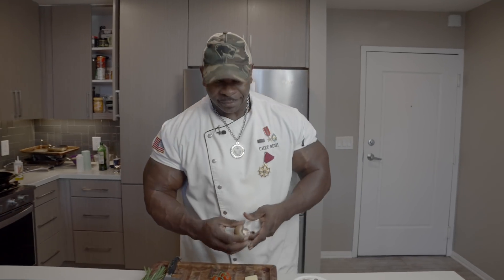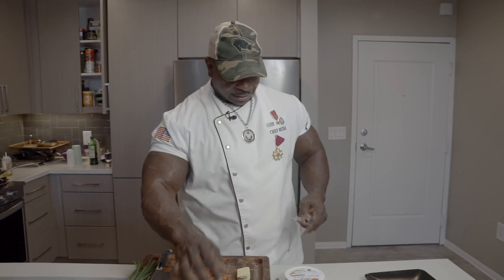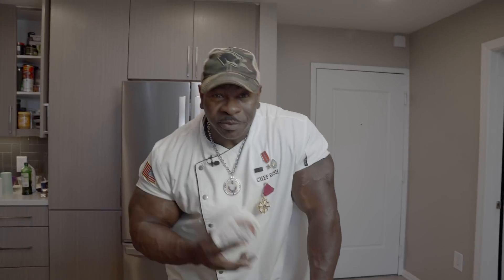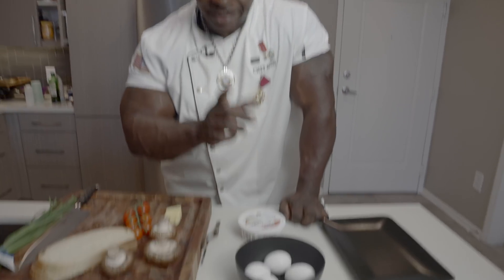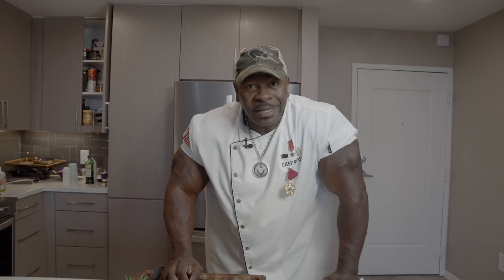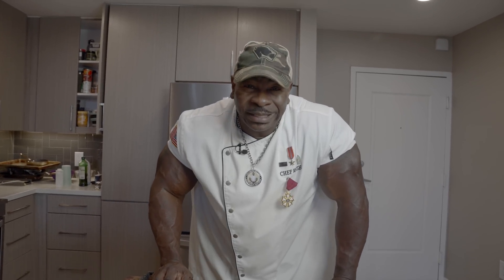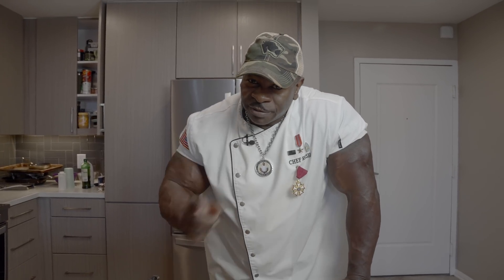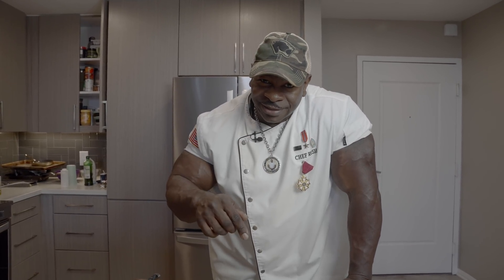CHEF RUSH?!! WTH is theTHAT?!!.......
​EATTING 24 EGGS a Day doesn't come easy! @ChefRush
Gotta love the EGG! This is a method I used from @Gordon Ramsay to make the PERFECT EGG

1 MILLION SUBSCRIBERS FOR 1 BILLION PUSH UPS for SUICIDE PREVENTION and AWARENESS.. lets do this TOGETHER!!!❤️👊🏾

22 VETS COMMIT SUICIDE A DAY..SUPPORT EACHOTHER 🙏🏽🙏🙏🏻🙏🏽🙏🏾🙏🏿

vid  @Momentum Productions

 @Guga Foods   @FoodNetwork     @SoYummy
  @Tasty      @TastyFood   @Food Insider   @Food Network Brasil   @MasterChef Brasil   @Chef Rush